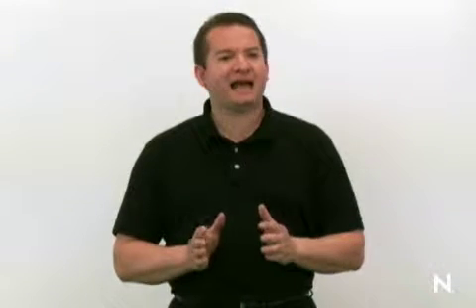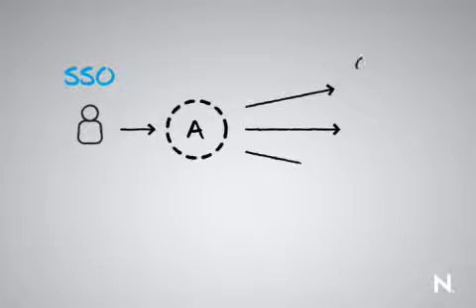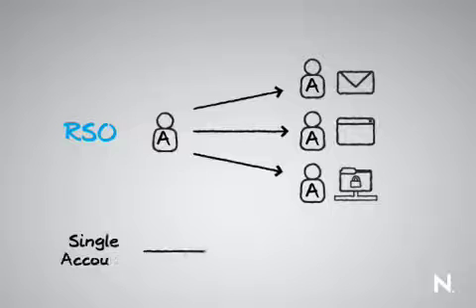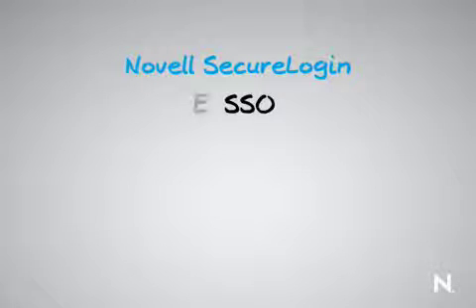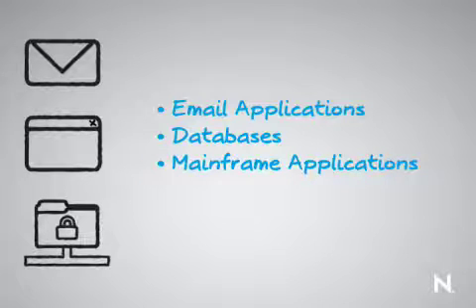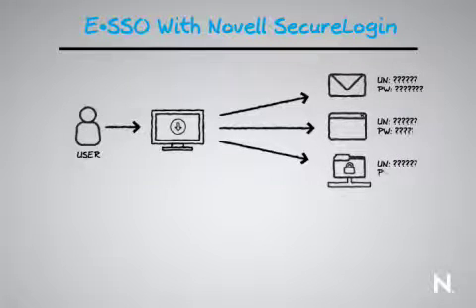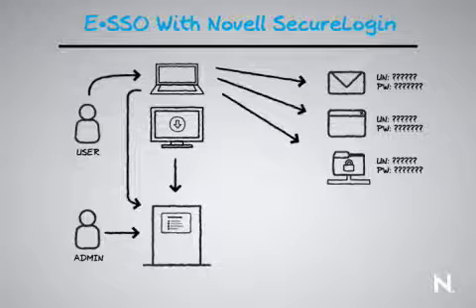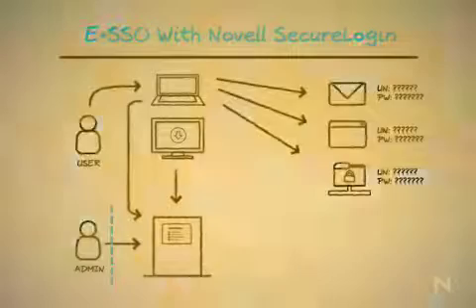Enterprise Single-Sign 101 (Novell SecureLogin)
Novell ChalkTalk: Enterprise Single-Sign 101
Novell Secure Login